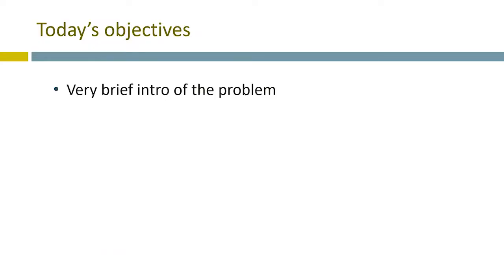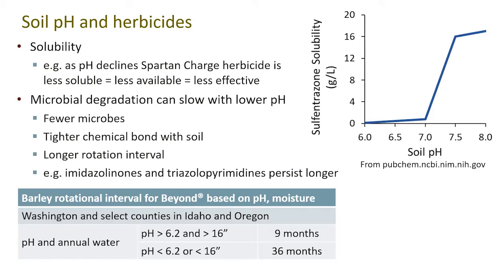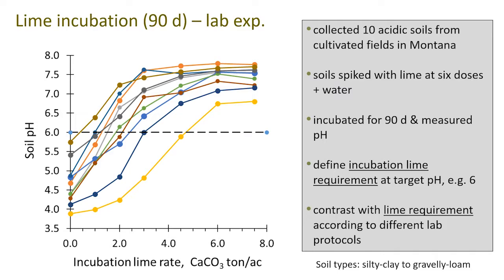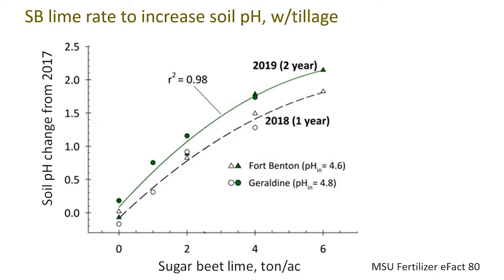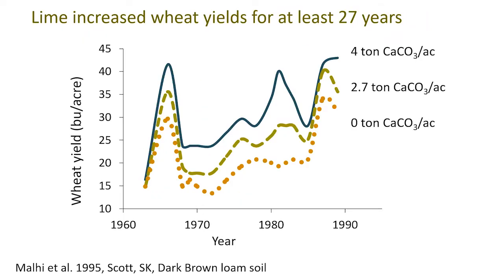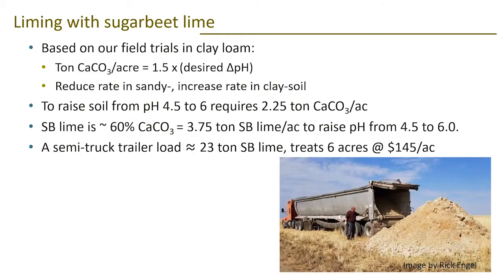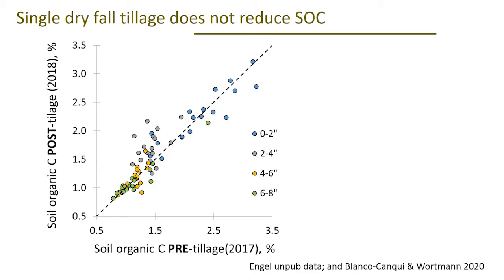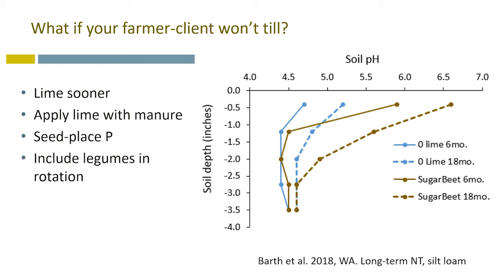Soil Acidity in Montana, Dr. Clain Jones, MSU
Effects of cropping system, N rate, liming, and P on soil acidity